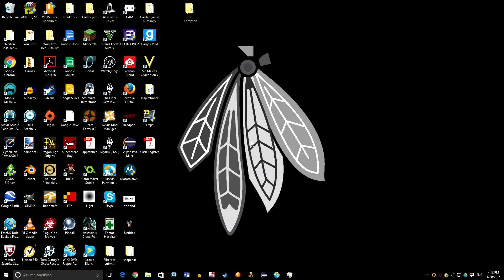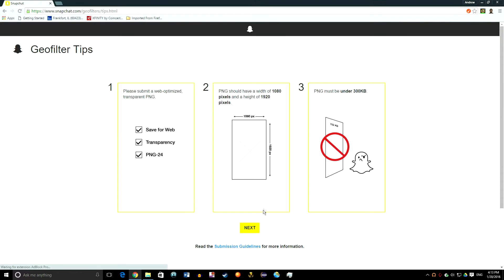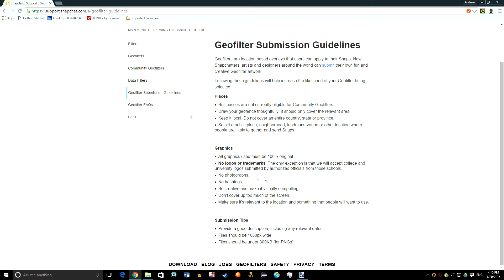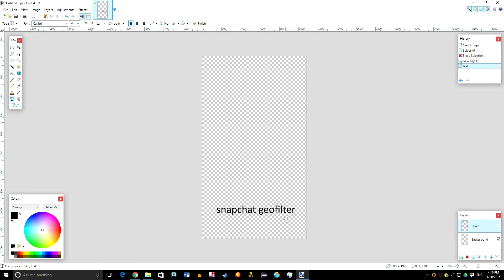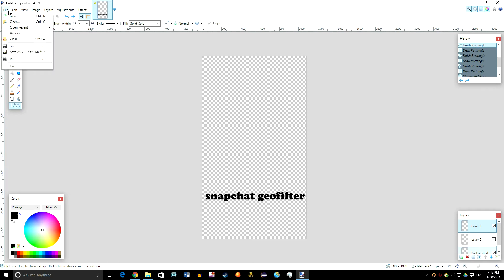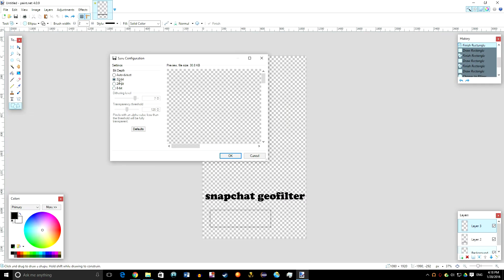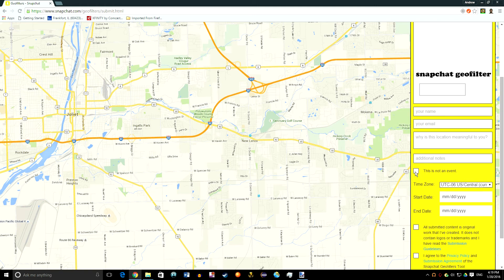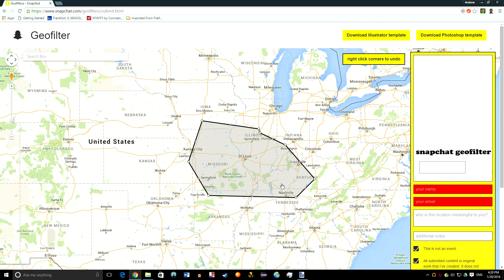How to Make a Snapchat Geofilter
A quick video on how to make and submit a Snapchat Geofilter. Make sure that you follow all the guidelines that they give you or else it will not be accepted. Good Luck